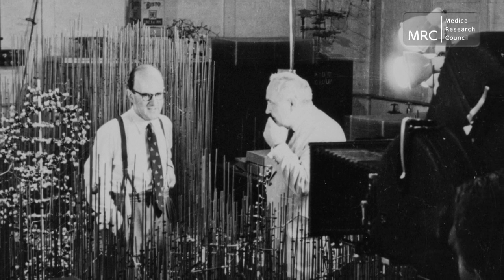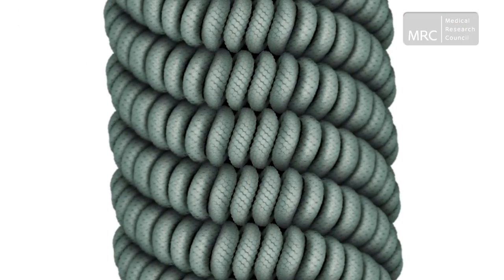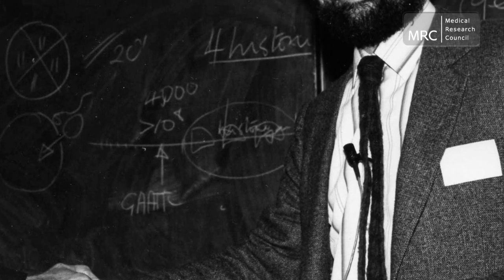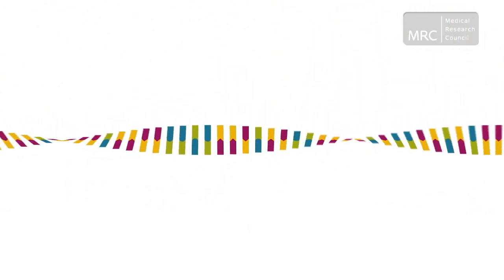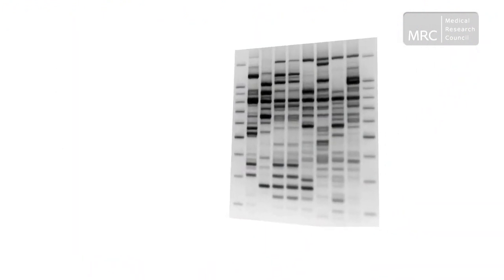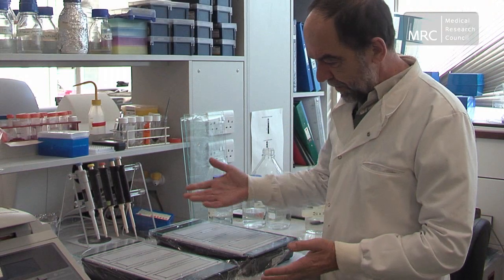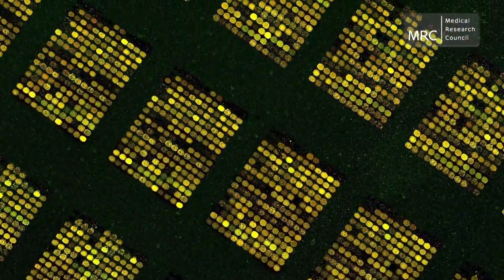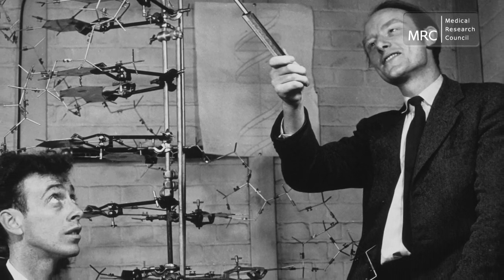MRC Millennium Medal 2011 - The Southern Blot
This video was produced for the Medical Research Council and is about the Southern Blot and its contribution to the field of DNA analysis. It was shown at the presentation of the MRC Millennium Medal to Sir Ed Southern in December 2011. This video and the animation included was produced by Dreaming Fish Productions.